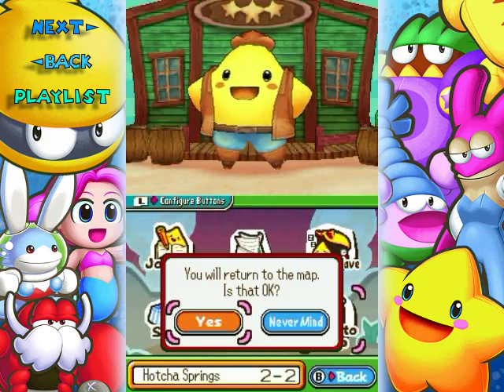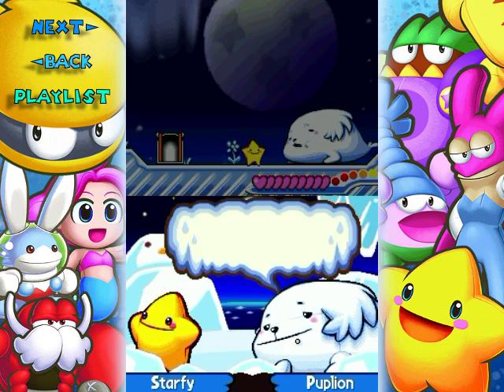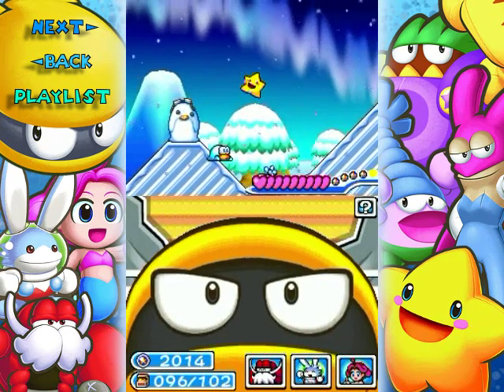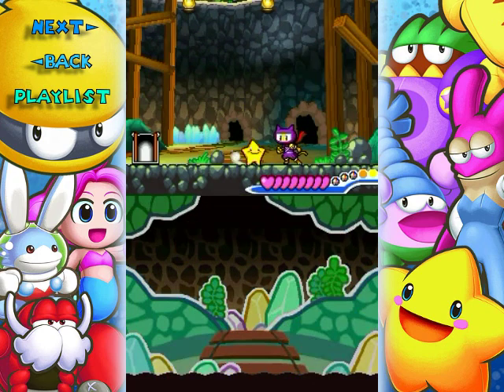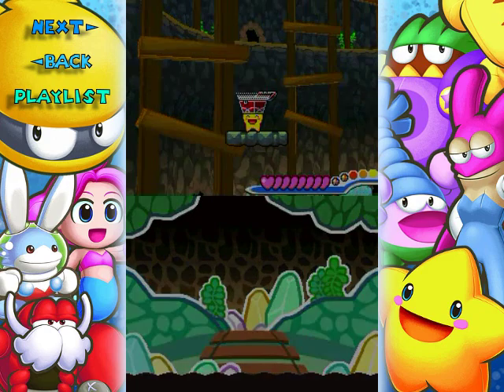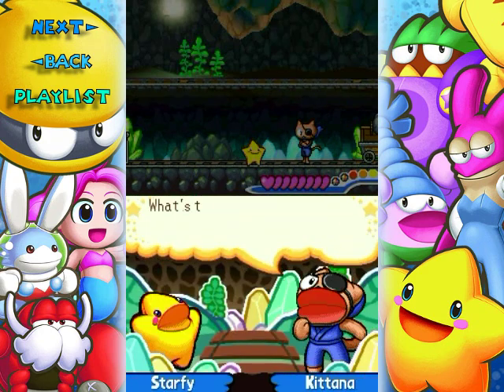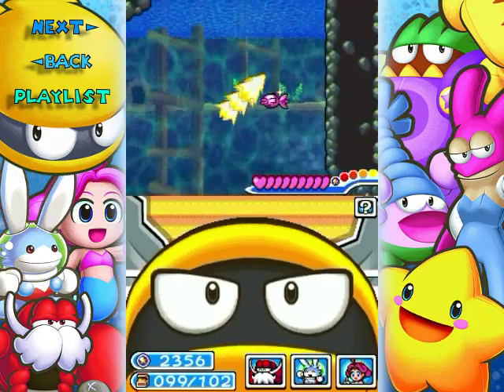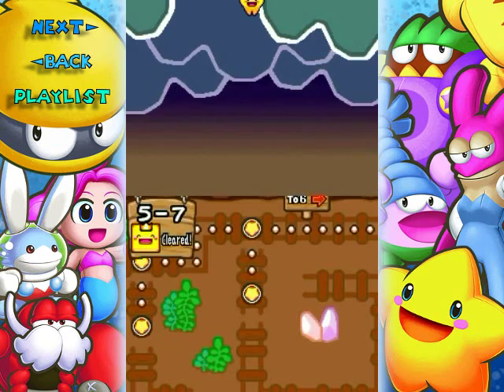The Legendary Starfy Walkthrough Part 37: Retracing Steps Down Legend Road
This is what I meant when I said I would go back through the stages we have been through once I have all the powers and moves at our disposal. A full-on retracing of steps back through levels that I couldn't finish due to a lack of moves. That way I am guaranteed to clear them out 100% this time. :D So now you'll be able to see the things we didn't see and get the things we haven't gotten here. Well, most of it. :P There are a couple more stages to backtrack to, but nothing extensive.

Time Stamps:

Stage 2, Hotcha Springs:
0:00 2-2 The Wise Old Lobster (The rest of it.)

Stage 3, Chillydip Cove:
1:33 3-4 King Ping (The rest of it.)
4:32 3-7 Secret 3

Stage 5, Glitzem Grotto:
10:03 5-3 Get Ready to Ronk (The rest of it.)
13:35 5-6 Secret 2
17:40 5-4 Stay on Track (The rest of it.)
22:44 5-7 Secret 3